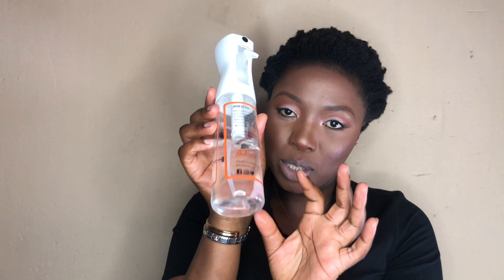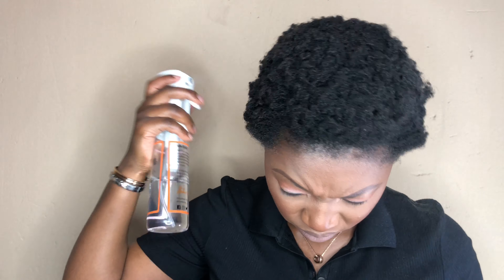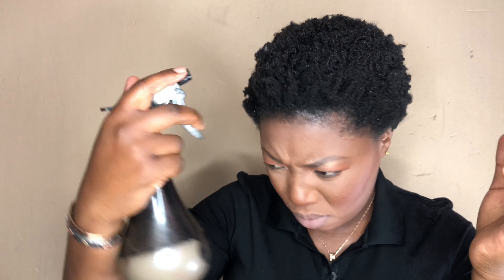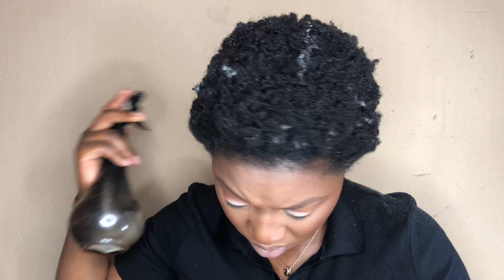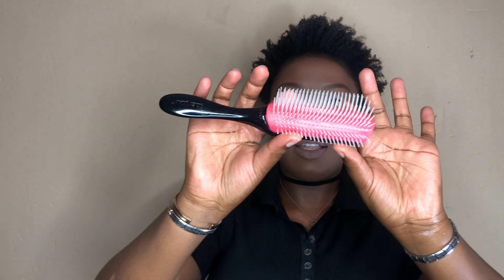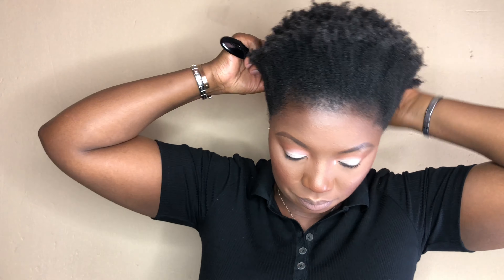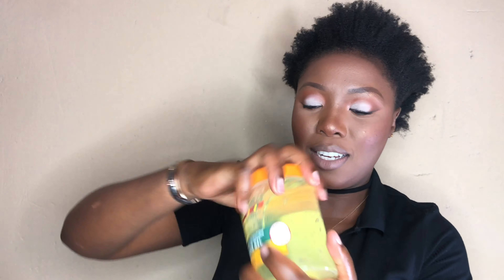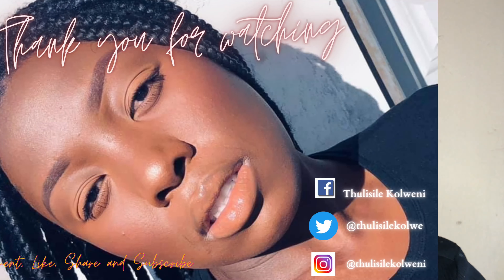Products to use for natural hair |Thulisile Kolweni| South African YouTuber (Cantu)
Equipments & Editing:
Filming: iPhone 14 Pro Max & Canon EOS M50 Mark
Editing : @InShotApp ​⁠​⁠​⁠​⁠ with a yearly subscription

Thulisile Kolweni

South African YouTuber/ Blogger/Content Creato